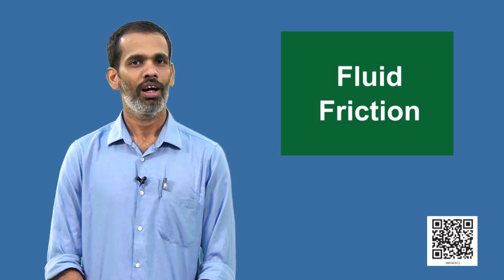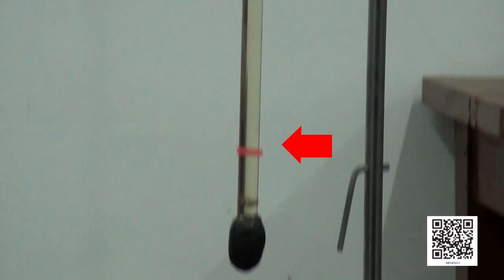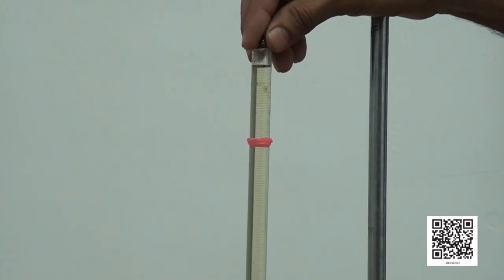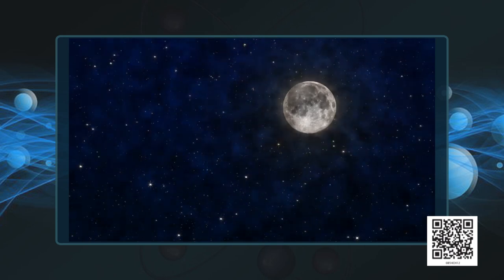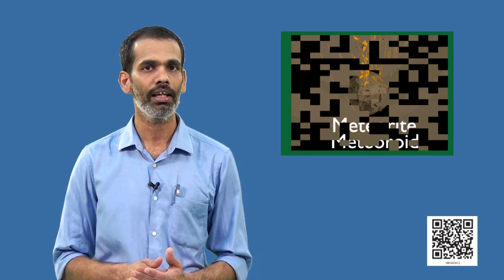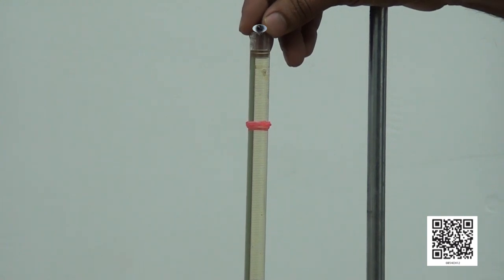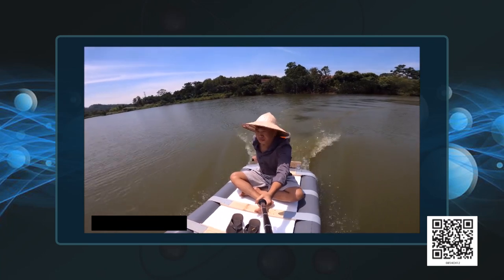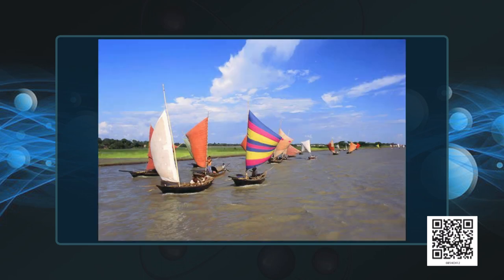Class 8 Chapter-12:Friction part 3